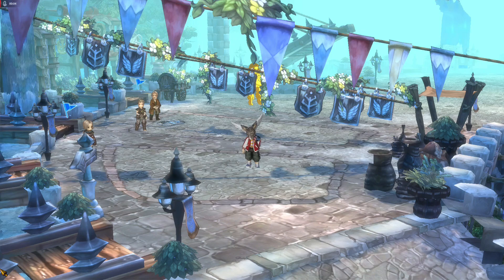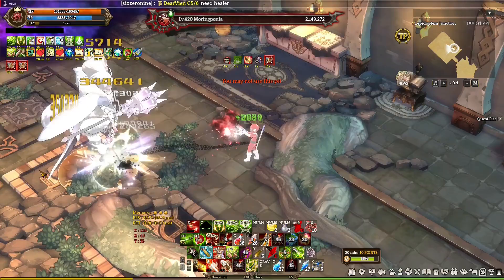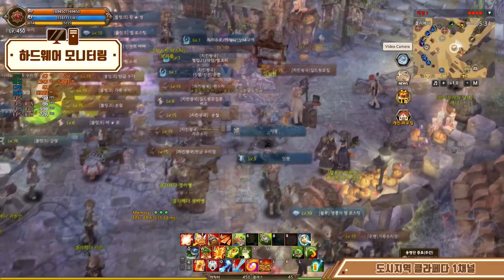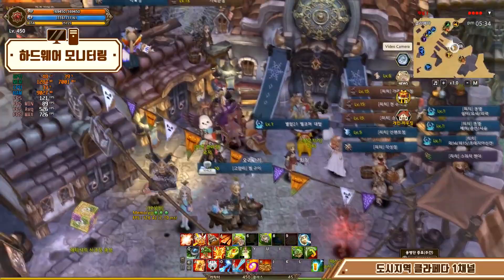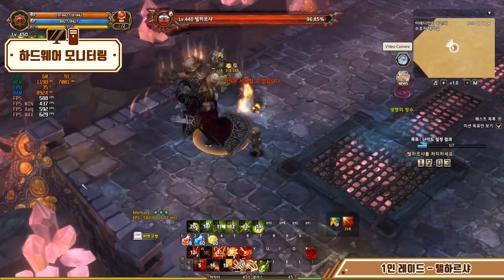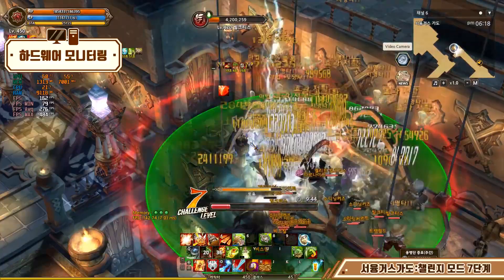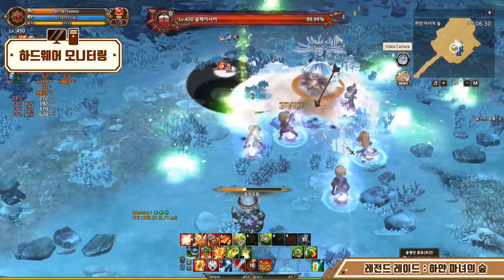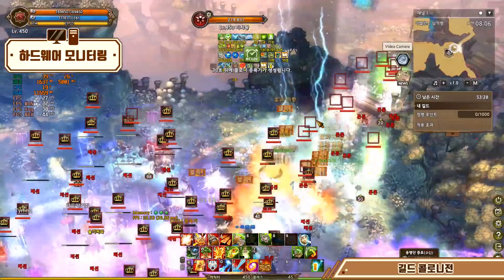64bit DX11 Trailer....please come true🙏